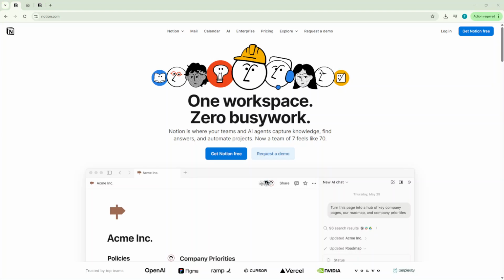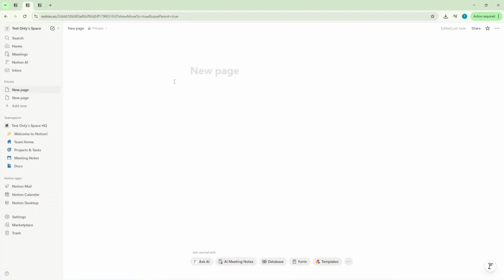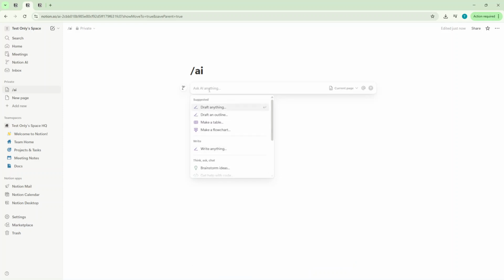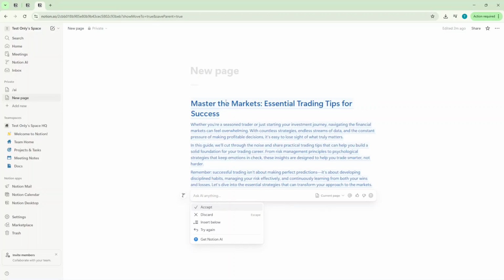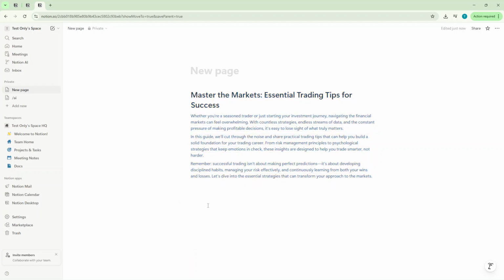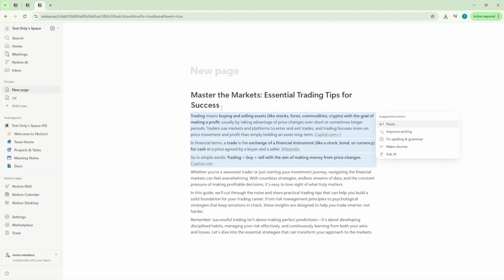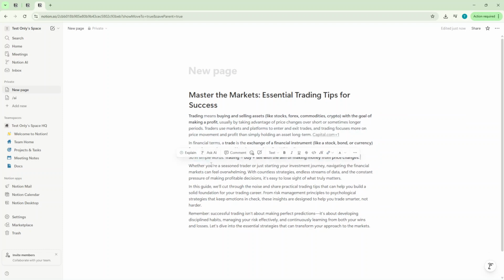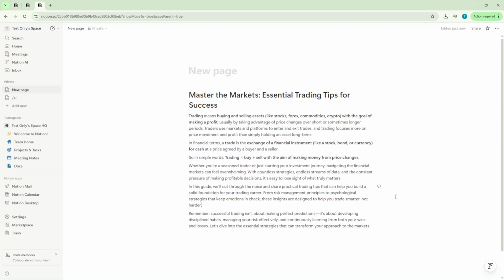How To Use Notion AI For Content Creation (Full Guide)